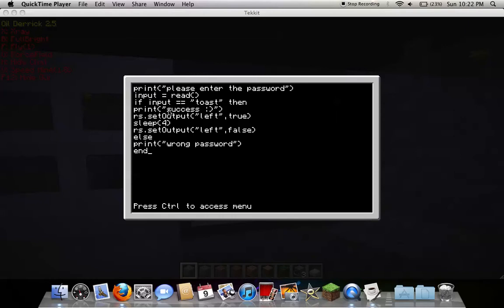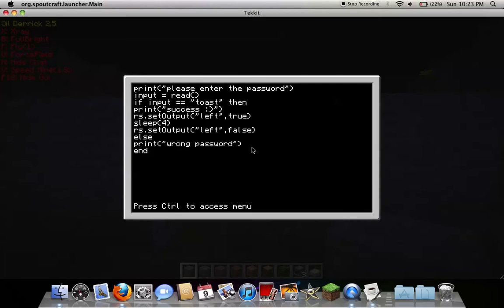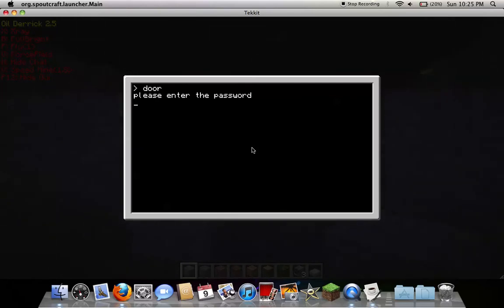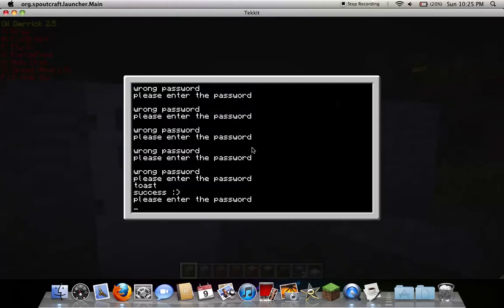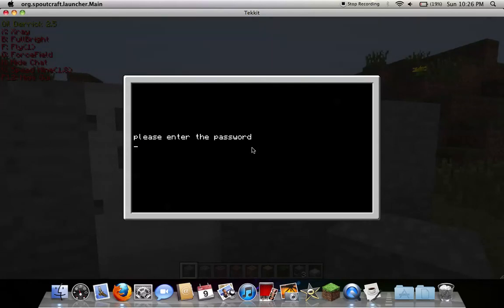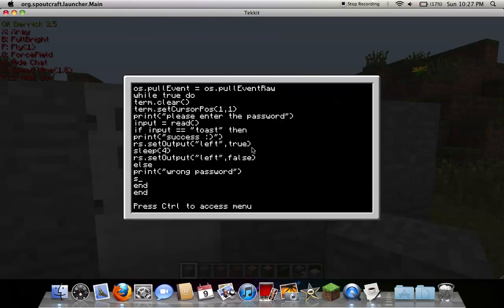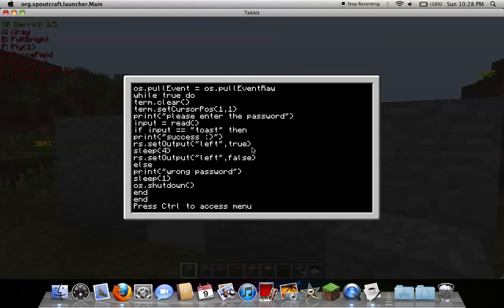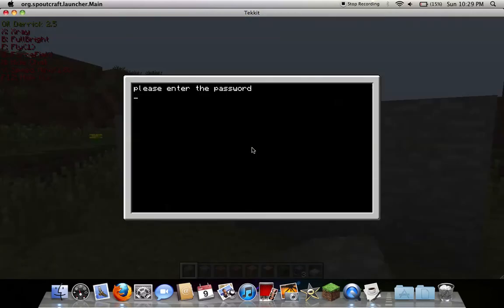Computer Craft - Securing Your Simple Door Program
This video will just teach you how to make your simple door program much more secure. In the next tutorial I'll teach you how to make a back door password to end the program easily.